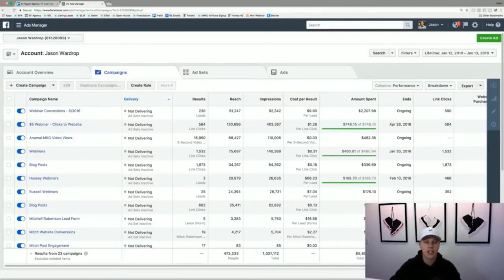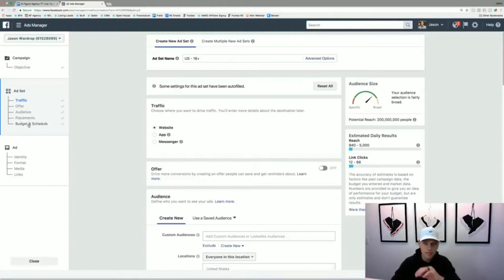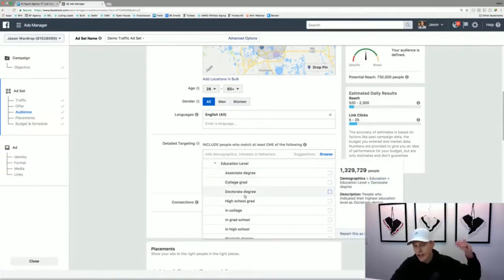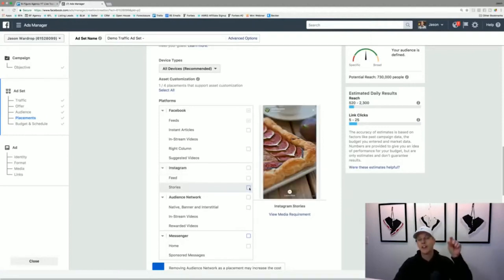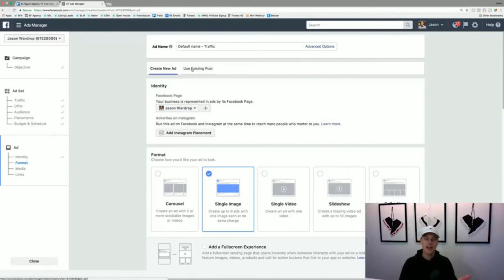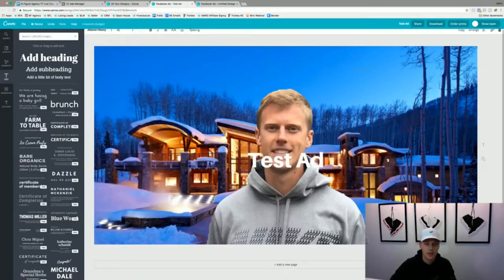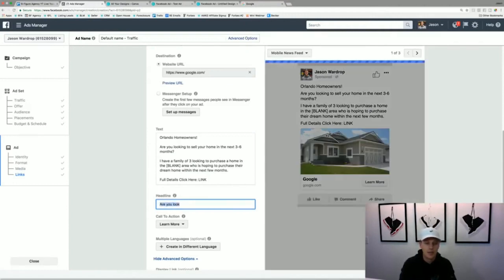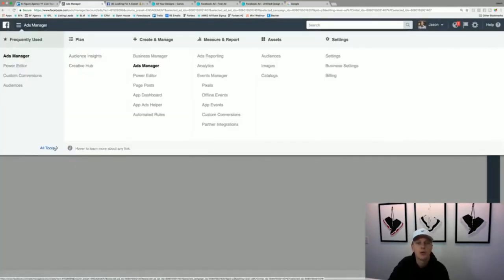How to Use Facebook Ads for Beginners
RECOMMENDED READING:
Facebook for Seniors

ACCESSIBILITY
Display settlings
Keyboard functions
Magnifier
Mouse settings
Narrator
Keyboard

Email programs
Email attachments
How to handle spam
Phishing schemes
Safe email practices
Web-based email

HARDWARE
Displays
Solid State and Physical Hard Drives
Keyboards
Memory
Mice

INTERNET
Web Browsers:
Google Chrome
Mozilla Firefox
Vivaldi
Connection types:
Cable modem
Dial-up
Safe surfing
Search engines
Settings

SECURITY
Anti-spyware software
Anti-virus software
Hardware Firewalls
Online banking
Online shopping
Software Firewalls
Windows Update

SOFTWARE
Financial